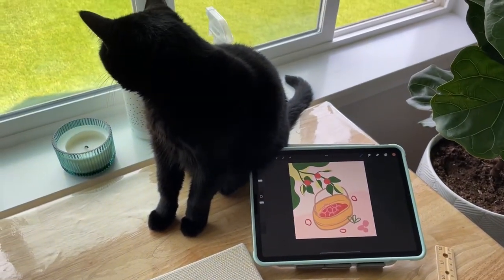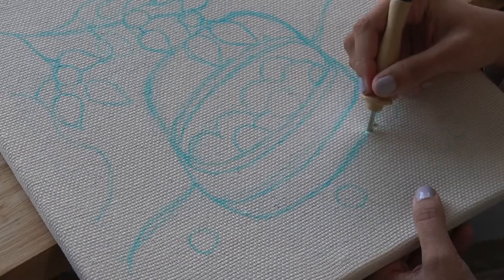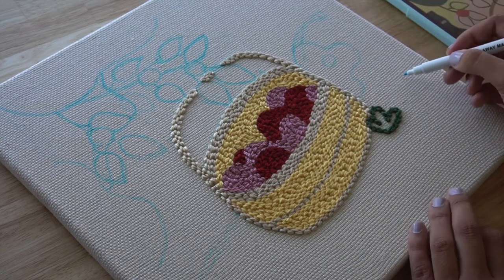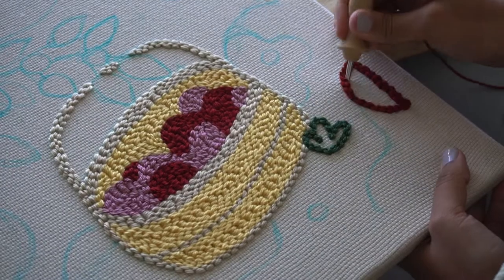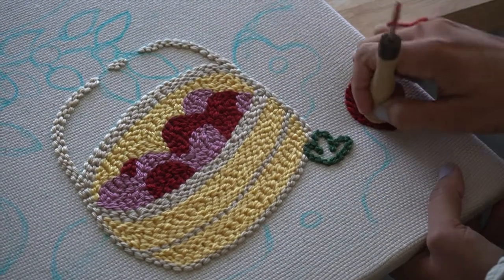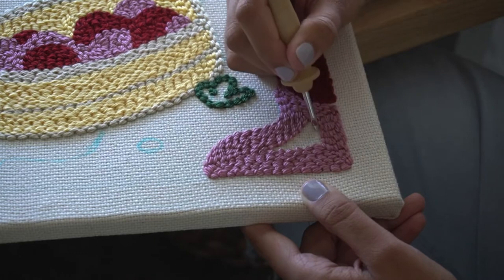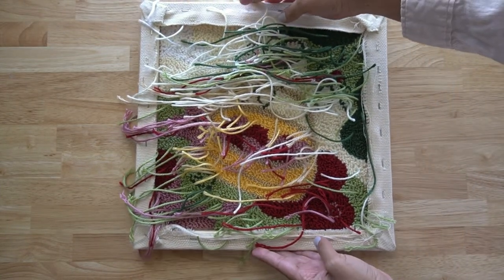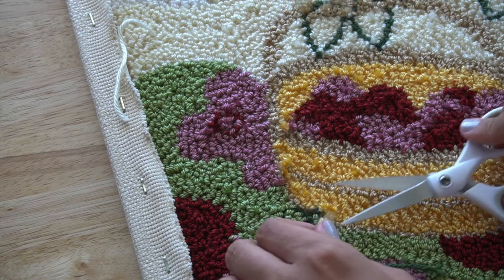Making a punch needle art piece to take to the fair 🌿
Hi friends, I'm making a punch needle art piece to take to the fair.

Art & Embroidery supplies storage and organization ideas + winding DMC embroidery floss on bobbins:

🎨 ART SUPPLIES:
Holbein Acryla gouache Artists gouache
Winsor & Newton Watercolor tubes Travel palette
Winsor & Newton Acrylic Paint Liquitex BASICS
Winsor & Newton Drawing Ink set metallic tones

Drawing tools:
Lihit lab pencil case Standard Compact
Zebra Mechanical Pencil Mildliner markers
Drawing Pens: Tombow Sakura pigma micron
Prismacolor colored pencils Pencil sharpener
Tombow Erasers Pen style

Paper & sketchbooks:
Strathmore sketchbooks: Mixed media Watercolor
Strathmore paper pad Watercolor paper sheets
Travel size sketchbooks: Moleskine pocket Etchr A6

Paint Brushes:
Princeton Watercolor set Mixed media set
Princeton watercolor travel set Value set
Water brush: Tombow Pentel

🧶 EMBROIDERY TOOLS:
Brother LX3817 sewing machine
Nurge embroidery hoop stand
Embroidery hoops
Westcott pinking shears scissors
Westcott embroidery scissors set
Sulky printable embroidery paper
Artbin embroidery floss organizer
Leonis water erasable marking pens
DMC Embroidery floss pack
Lion Brand Yarn
Most used fabrics: monks cloth & canvas

Needles:
Oxford punch needle regular
Oxford punch needle fine
Small Lavor punch needle
Nurge punch needle

📷  IN THE STUDIO:
Logitech combo touch iPad
Epson XP-970 Printer with Scanner
Height Adjustable Stand Up Desk Frame
Vitruvi Essential Oil Diffuser
Van Gogh the complete paintings book
Monet The Triumph of Impressionism book

Some of the links above are affiliate links, which means I can make a small commission through purchases (at no extra cost to you) this helps my future videos and creations.♡ these are products that I use and love.